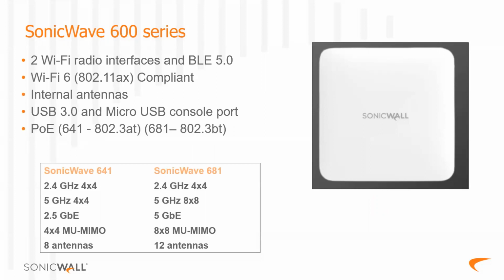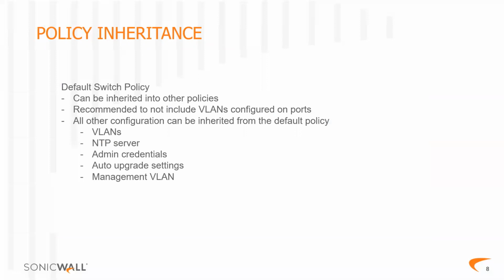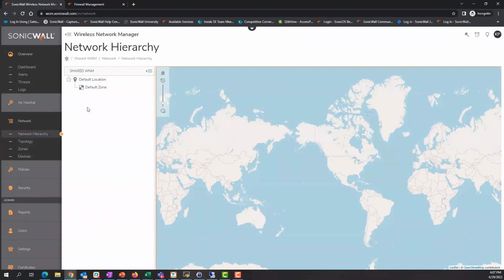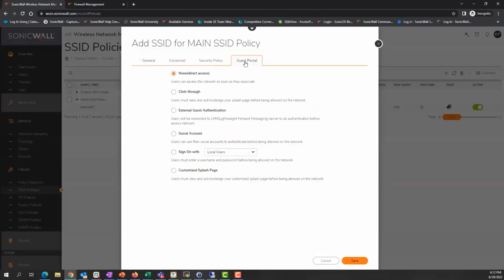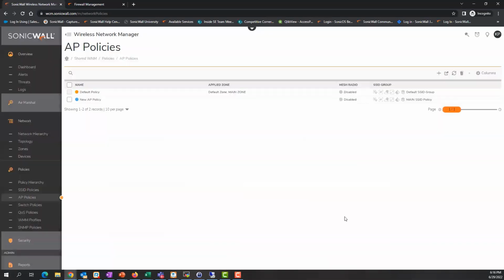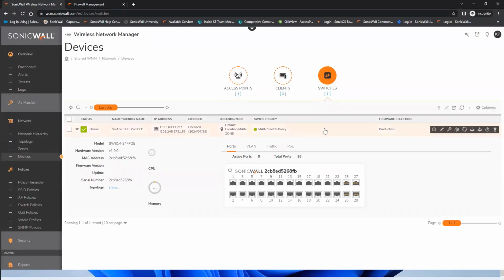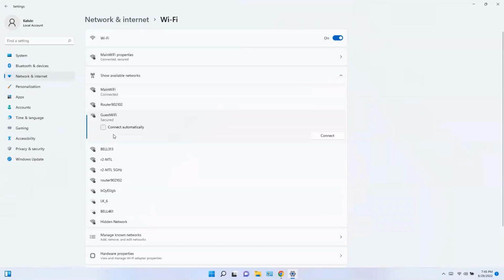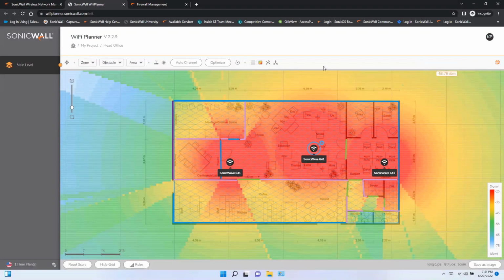SonicWall Wireless Network Manager WNM - Overview